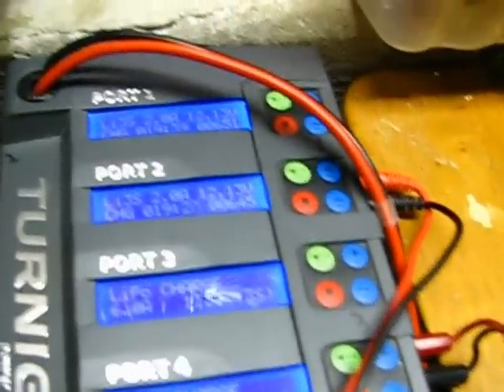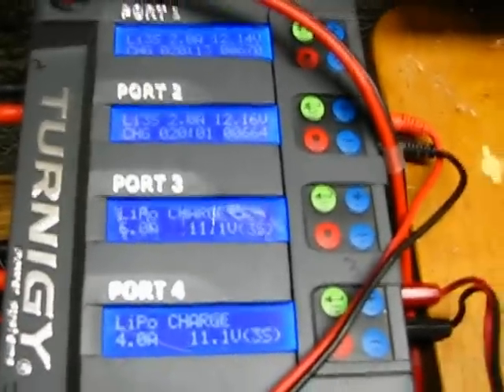All parts of a RC airplane in detail, Cap-Stone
Run down of all major components of a GWS Slow Stick